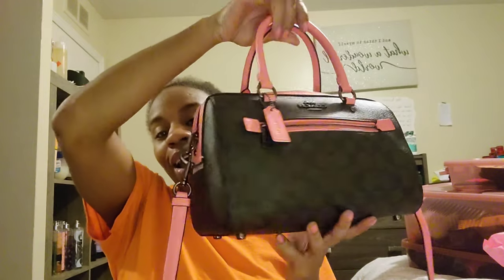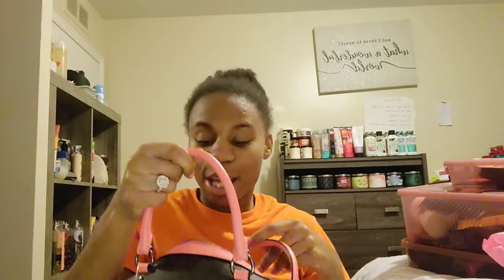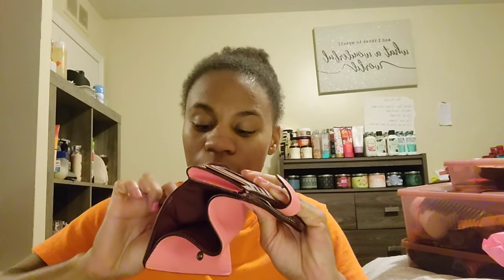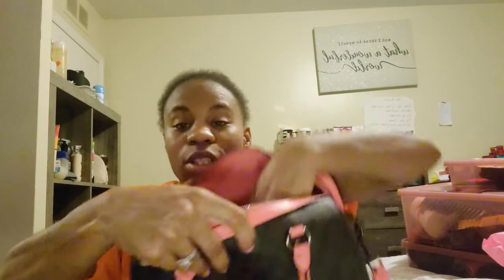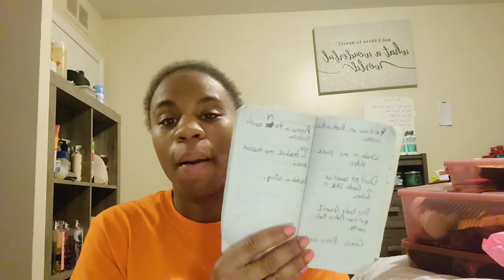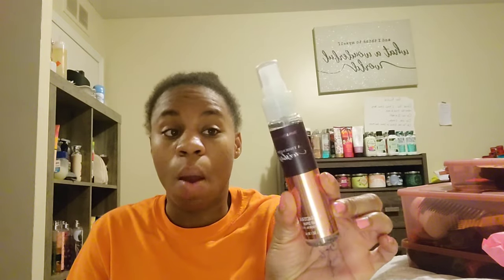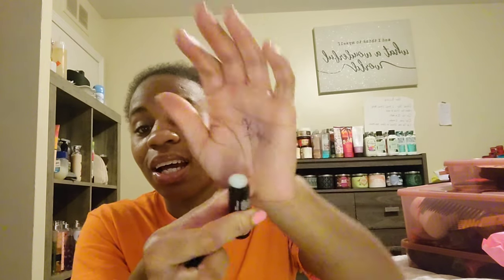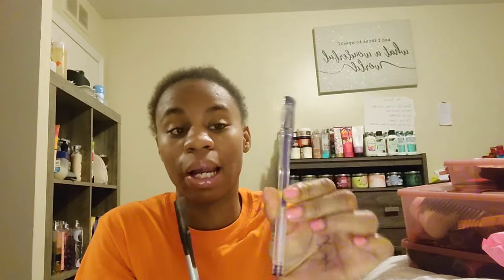WHAT'S IN MY COACH PURSE VIDEO🤩🥰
Hey this is a whats in my purse video I love this purse it has alot of room inside. you can find this purse on the Coach website thank you so much for watching this video😍